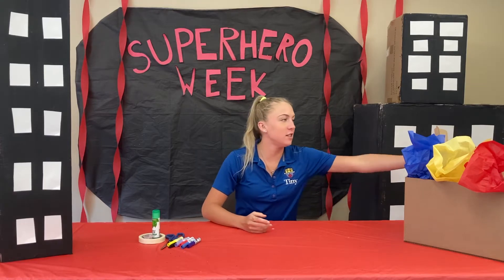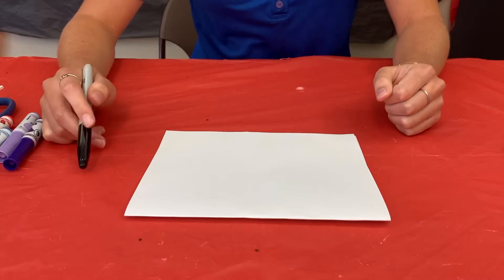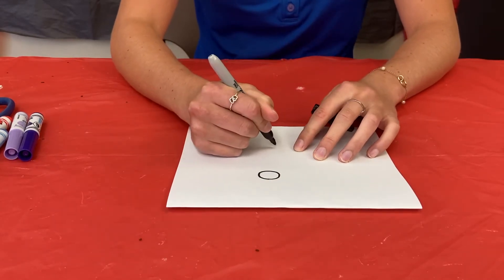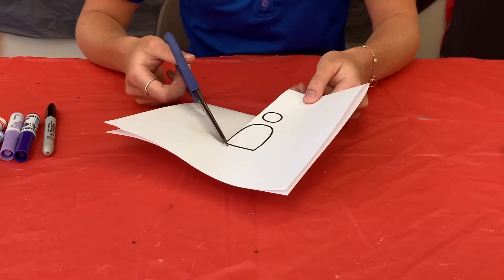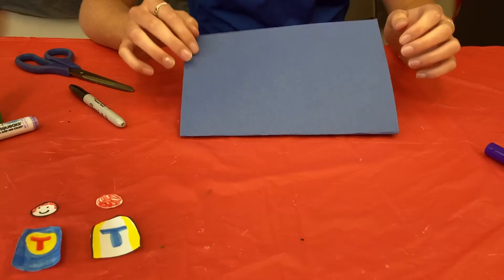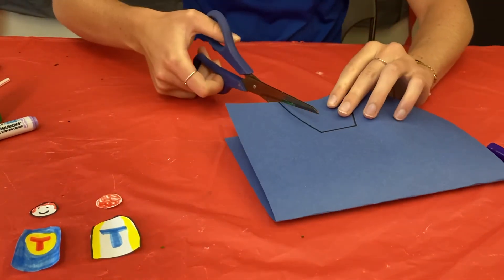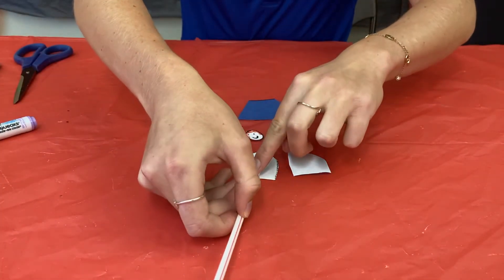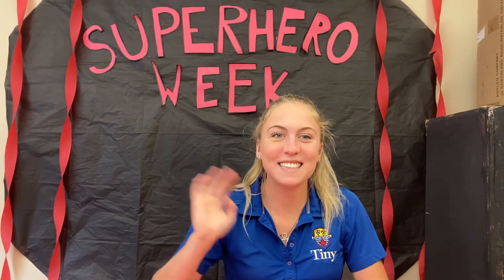Flying Superhero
Using just a straw and your breath you can make a superhero fly! Tune in to watch Katie explain how to make it at home!